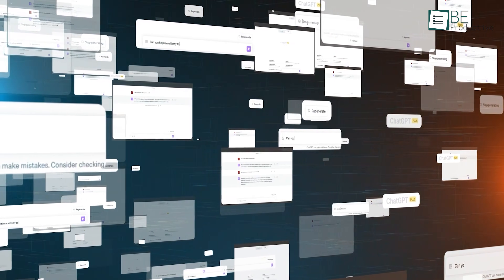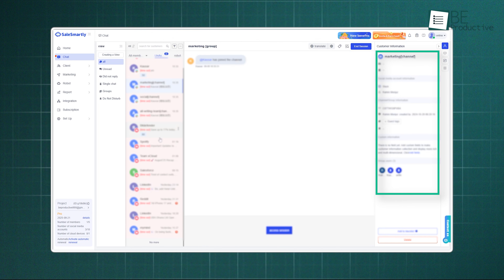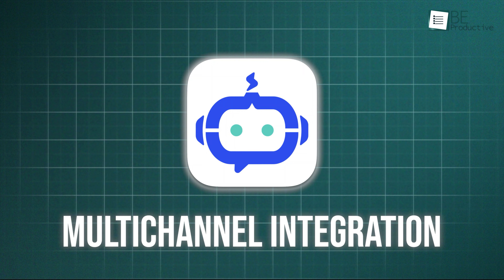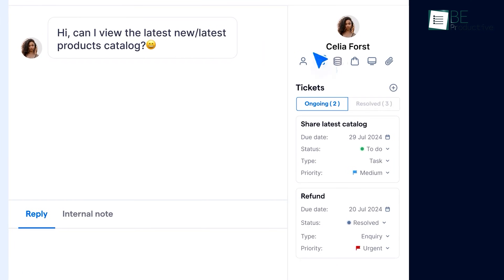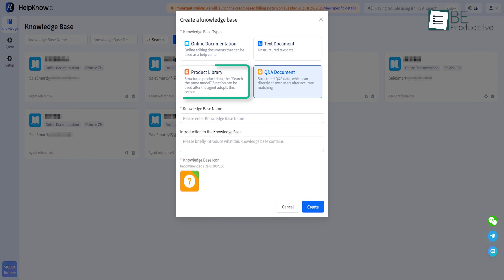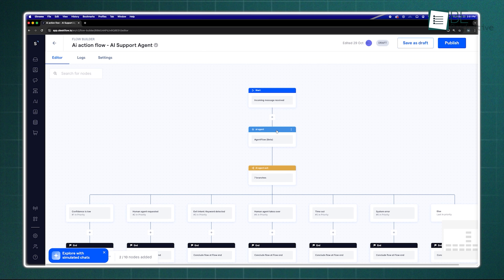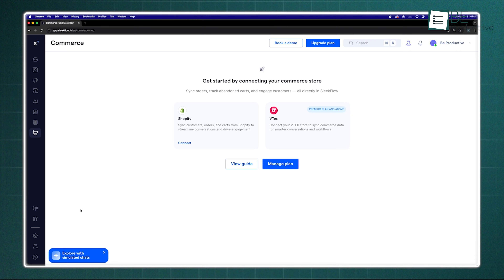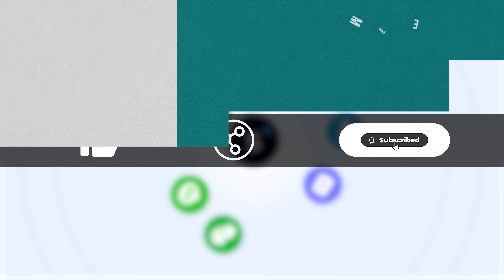Sleekflow vs Salesmartly - Which Omnichannel Platform is Better?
Sleekflow vs Salesmartly - Which Omnichannel Platform is Better? In case you’re struggling to keep up with customer messages across WhatsApp, Facebook, and your website, we dive deep into a comparison between SleekFlow and SaleSmartly. We break down their interfaces, multichannel capabilities, AI automation, and reporting tools to help you decide which platform is the right partner for your business growth.

00:00 - Intro
00:47 - Ease of Use
02:35 - Multichannel Integration
04:10 - Automation & AI Features
07:00 - Report & Integration
08:25 - Verdict
Video you may also like:
SleekFlow and SaleSmartly sit at the center of the modern omnichannel platform space, where omnichannel messaging is no longer optional but essential for growing teams. As customer messaging software, both tools bring WhatsApp business tools, live chat software, and multichannel chat into a single customer communication platform, helping businesses manage conversations without friction. In a SleekFlow vs SaleSmartly context, the focus naturally shifts to AI customer support, chatbot automation, and workflow automation, where an AI workflow builder can shape faster, more consistent responses. These platforms also support ecommerce chat tools, including Shopify chat integration, making them practical for online stores that rely on real-time engagement. With strong CRM integration tools, sales automation tools, and customer support software features, they connect conversations directly to business outcomes. Add reporting analytics software, customer engagement tools, and broader customer service automation, and the SaaS comparison becomes about scalability, efficiency, and how well an AI chatbot platform or helpdesk software fits into a long-term marketing automation platform strategy.